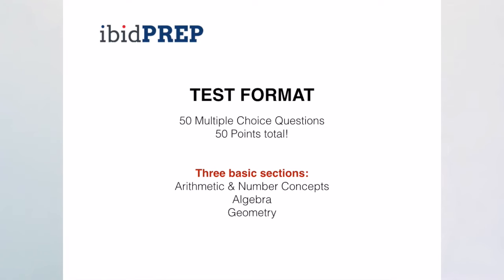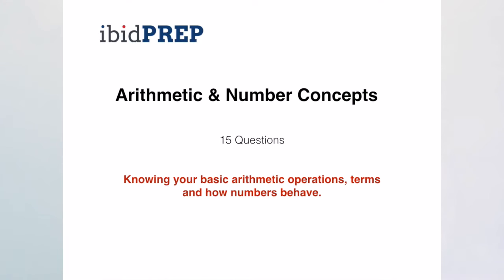SHSAT Math Explained - ibidPREP